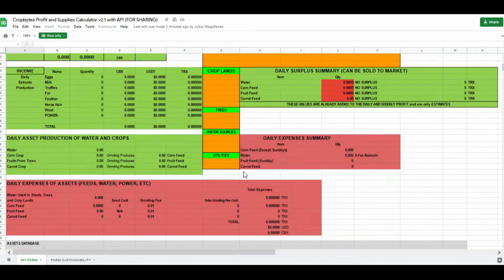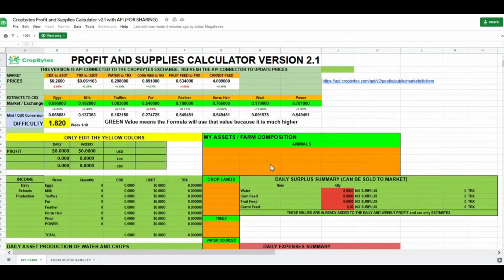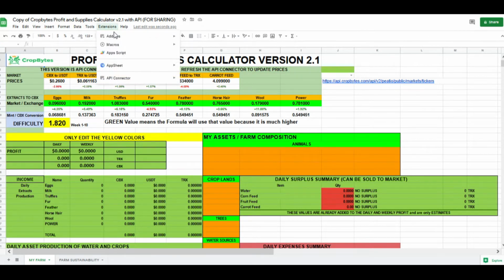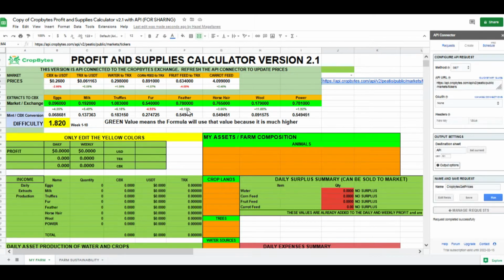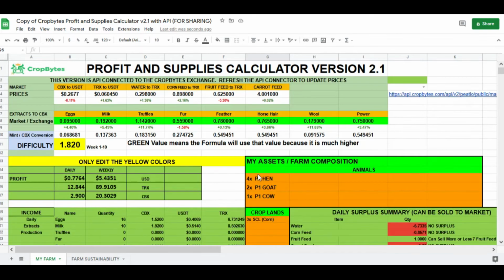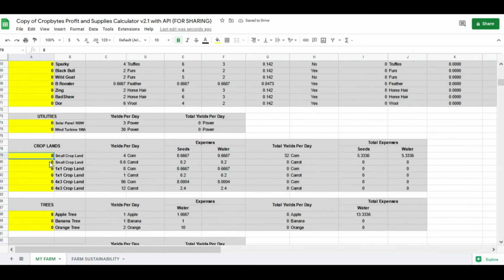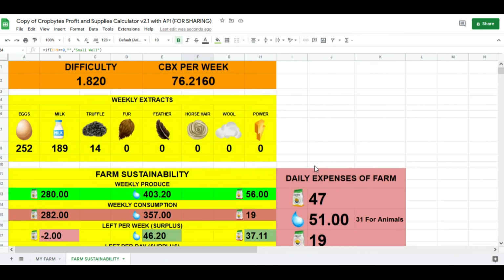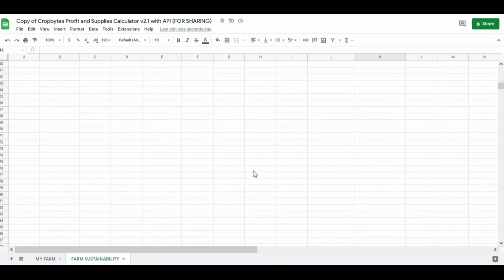Profit and Supplies Calculator v2.1 with API Demo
Cropbytes VLOG 4 - Profit and Supplies Calculator v2.1 with API Demo

Edit May 6 2022 - Changed the download link with the latest Version 2.2
Please Use Google Sheet and Make A Copy.. Thanks :) Some Formula do not work on MS Excel that's why you must use Google Sheet

Some Additional Info about the API Connector by Mixed Analytics:
Once you installed it you will get 15 day business trial (unlimited requests)
once the trial finished you will only get 250 requests per month (you can make 8 requests per day)

If you happen to get an error when you click refresh all now just open the api connector and click action and choose run :)

I recommend you to watch Coin Bureau You Tube channel if you seriously want to know more everything about cryptocurrency.

TYOR (Trade at Your Own Risk) and Invest at your own risk.
This game involves investing for you to start this game (though you can start this game for 7 days with 7 Day trial assets)